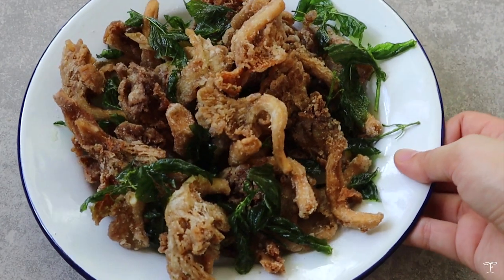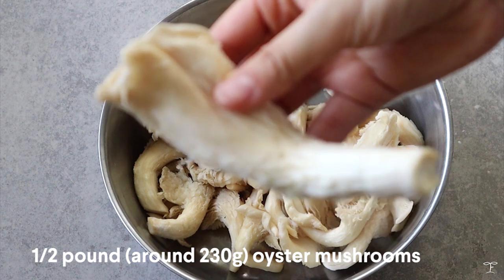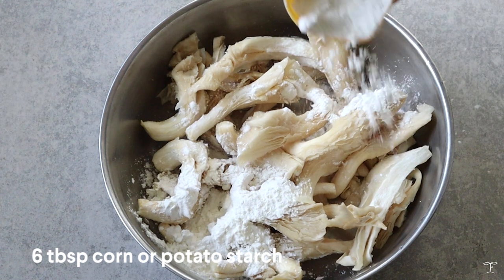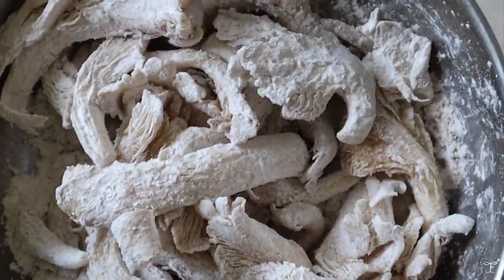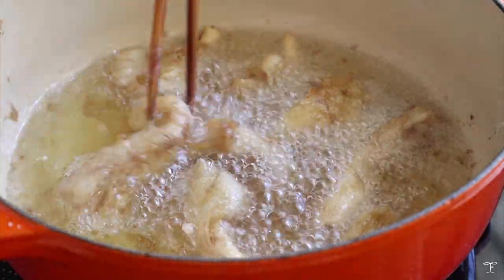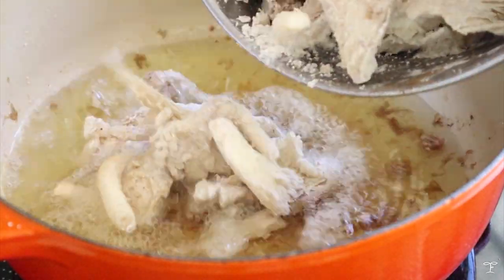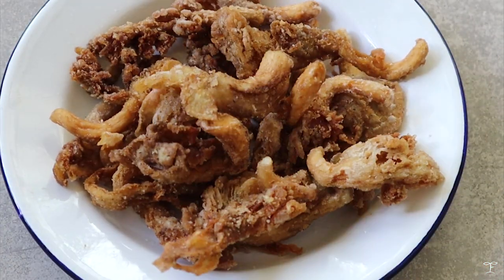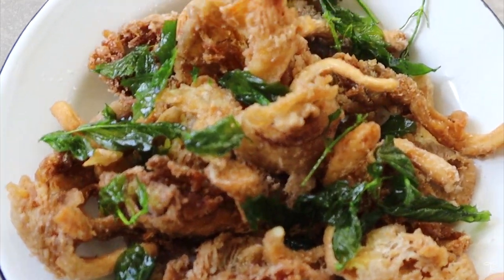Taiwanese-Style Crispy Popcorn Mushrooms | Vegan Asian Recipe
Crispy pieces of mushrooms coated with some salt, pepper, and really fragrant Chinese five spice. You only need 7 ingredients for this really tasty snack that you can munch on! It’s inspired by the Taiwanese popcorn chicken that I used to enjoy in night markets and bubble tea shops in Taiwan. Enjoy! :)

Sharing some of the tools and ingredients I use.

Pantry staples:
All-purpose flour
Sesame oil
Coconut sugar
Curry powder
Diced tomatoes
Dried shiitake mushrooms
Hoisin sauce
Nutritional yeast
Peanut butter
Rice stick noodles
Corn starch
Coconut cream
Maple syrup
Soy milk
Sweet chili sauce

My kitchen essentials:
Non-stick pan
Oven toaster with temperature settings (I baked everything in this since I don’t have a fully function oven)
Dumpling/Buns rolling pin
Cast Iron Pan
Tofu Press
Wooden chopsticks
Glass measuring cups
Food processor
Bamboo chopping boards
Reusable silicon lids

Equipment I use:
Camera I use to shoot videos
Camera I use to take photos
Super handy reflectors